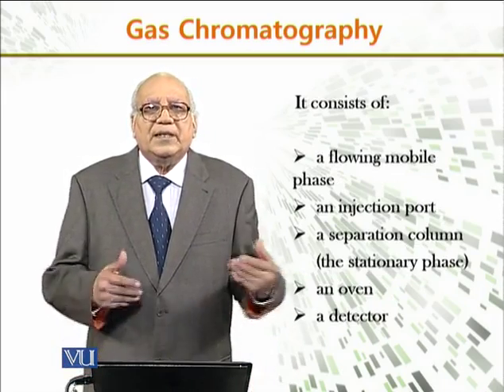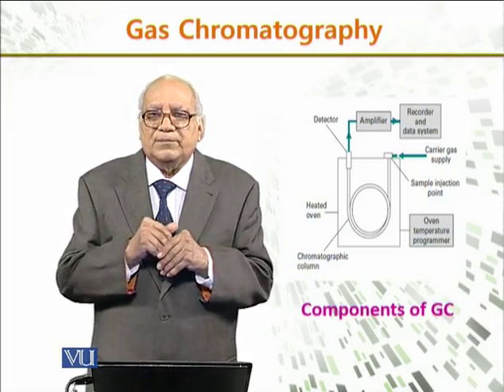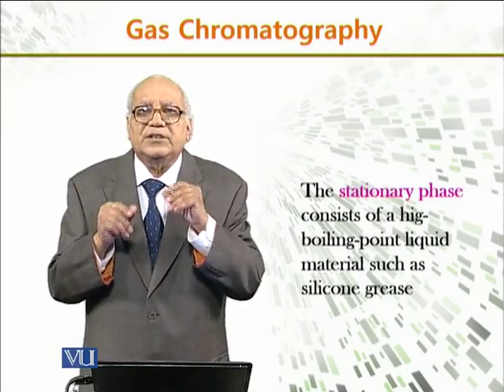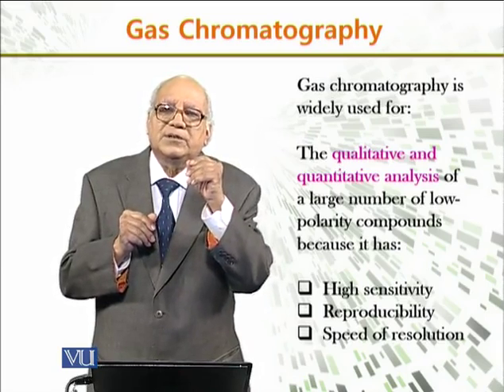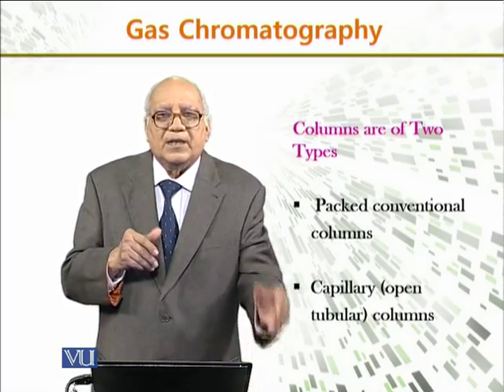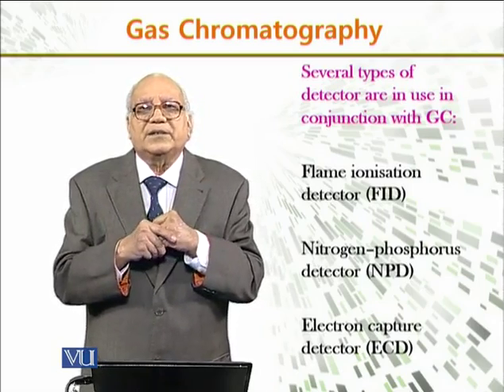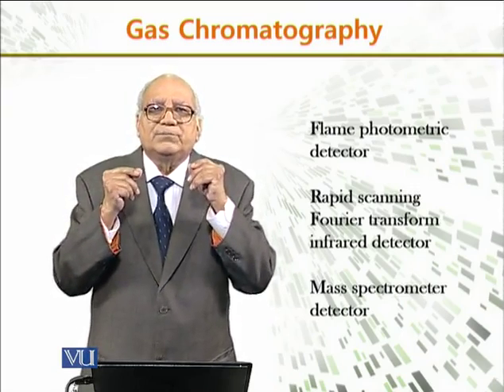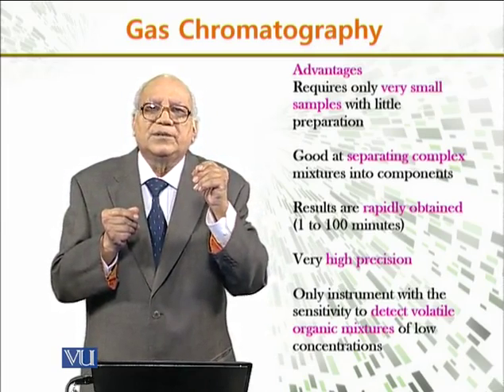BIO731_Topic254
Topic: 254